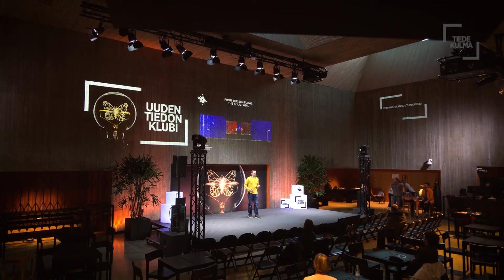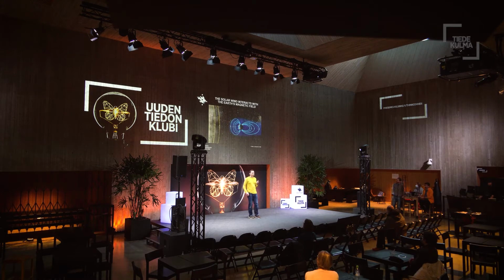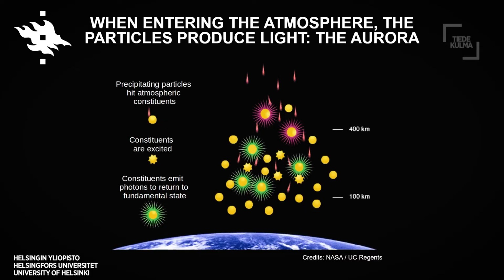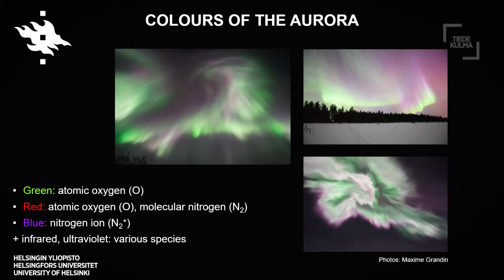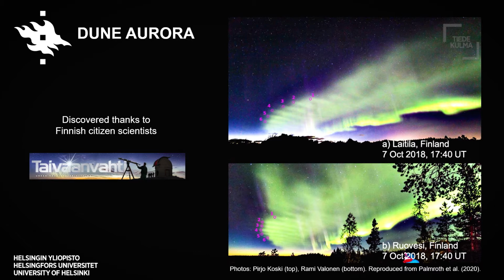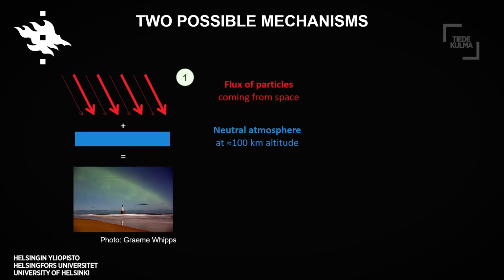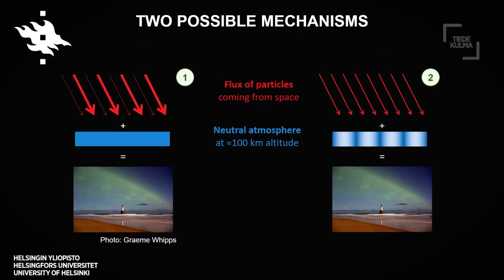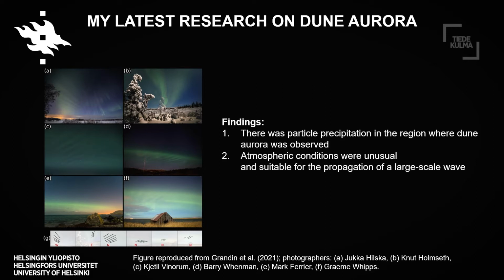Dune Aurora and Citizen Science | Maxime Grandin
“In early 2020, a new form of polar aurora now known as ‘dune aurora’ was discovered thanks to citizen scientists. These ‘dunes’ take the appearance of parallel stripes in the green, diffuse auroral emission, and have been reported during a handful of events by Finnish amateur astrophotographers. We think that the dunes occur when the aurora illuminates a quite elusive type of atmospheric wave called ‘mesospheric bore’, which can propagate horizontally over large distances and modulate the atomic oxygen density at about 100 km altitude. While this is still the beginning of the dune aurora studies, these discoveries open new opportunities to study the most mysterious region of our atmosphere, where measurements are scarce due to physical and technological constraints.”

Maxime Grandin is a postdoctoral researcher in space physics at the Faculty of Science. Maxime hopes that citizen science might play an important role in bridging the gap between scientists and the rest of the society and hence contribute to increasing trust in science.

The video was recorded on 2 March 2022 at "Uuden tiedon klubi", an event series that showcases current research of the University of Helsinki and researchers’ latest discoveries.